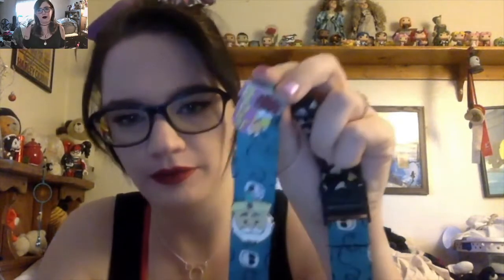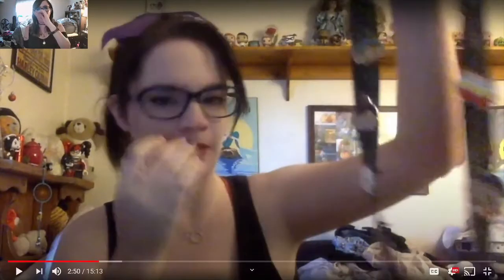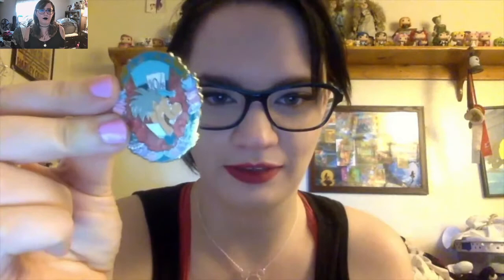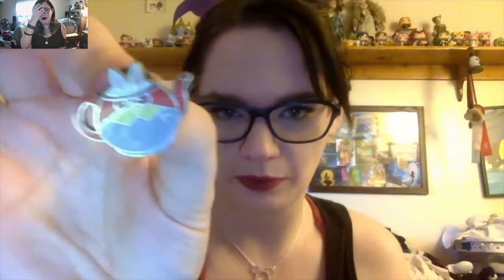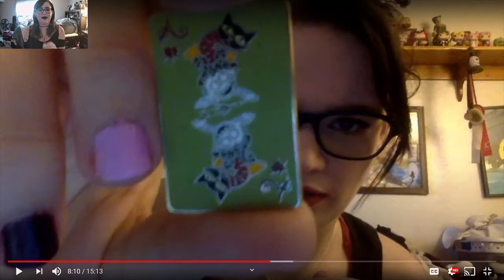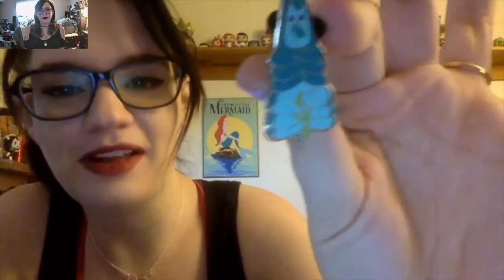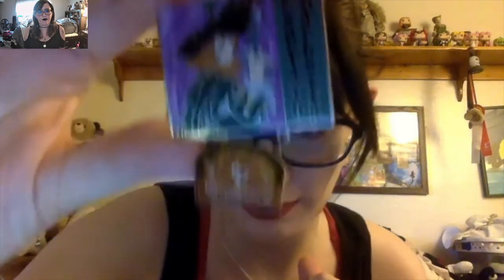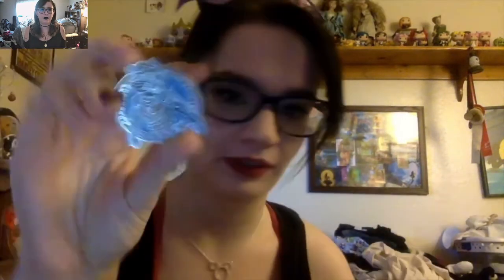Reacting to... "My Pin Collection"